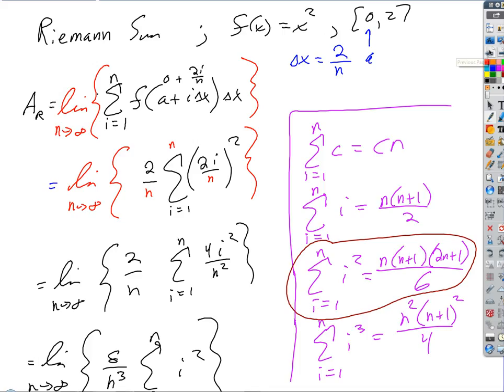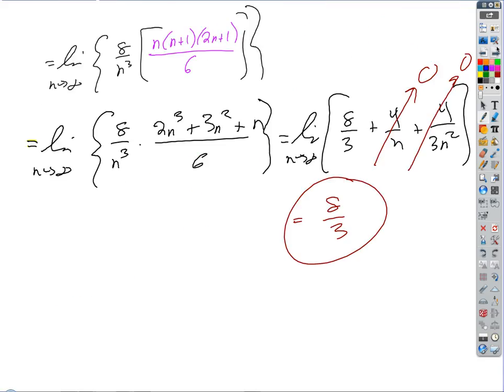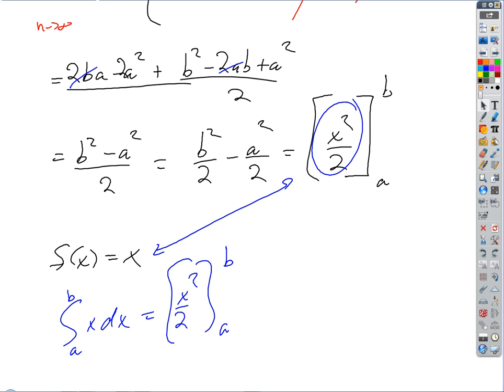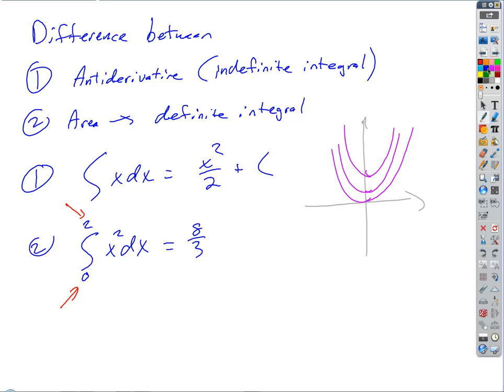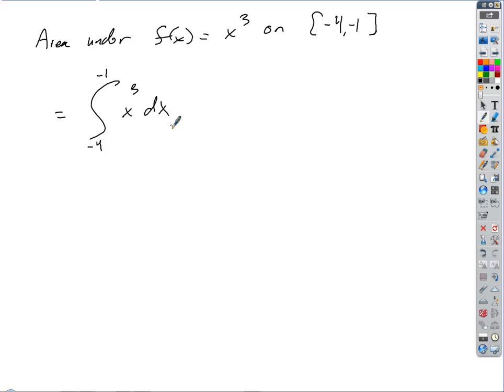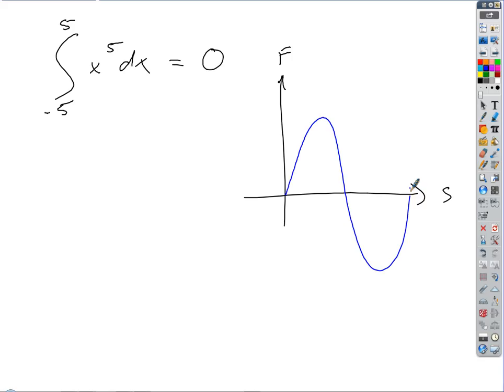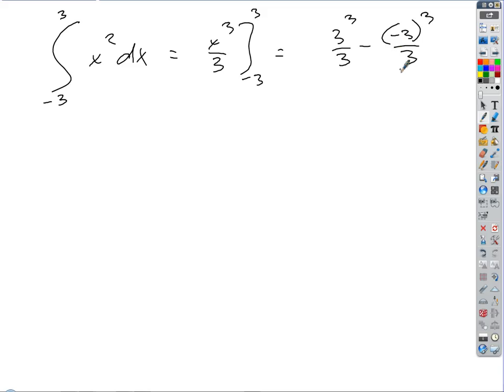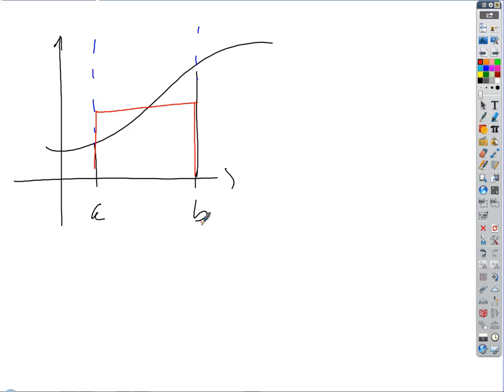2017 03 24 Fundamental Thm of Calculus